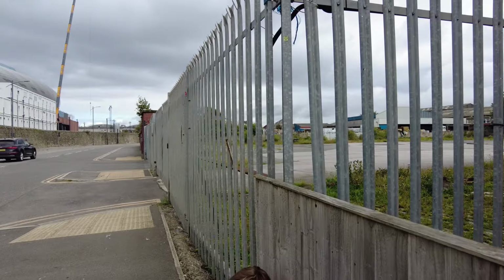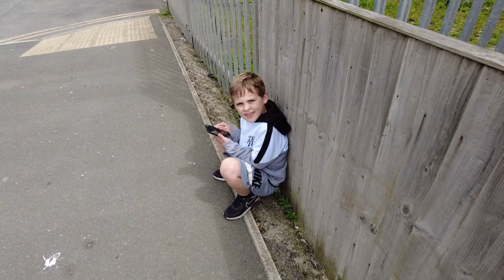New Bramley-Moore dock development update Everton FC 22-7-24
so now that the cladding is finished on both east and west stands now the focus turns to the pitch and the water flow as well as other jobs from above and more seats going in

The sponsor walk from liver building to Southport pier go fund me